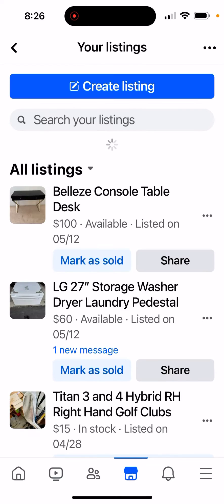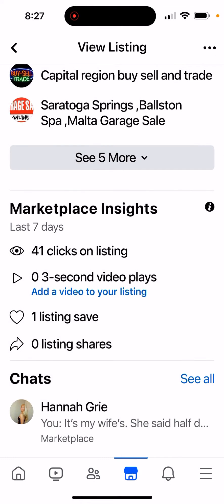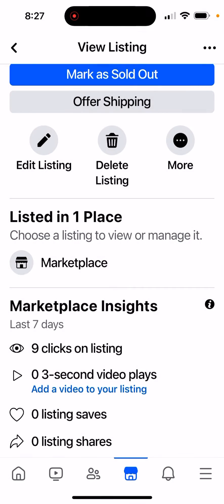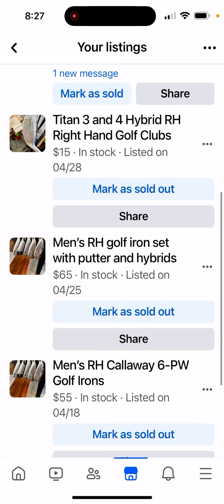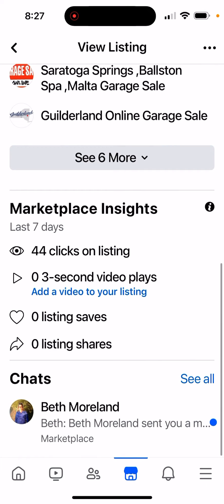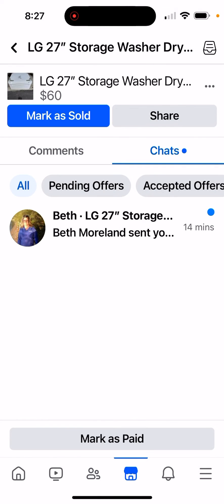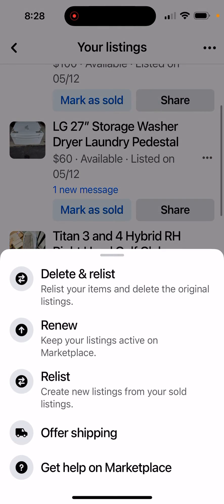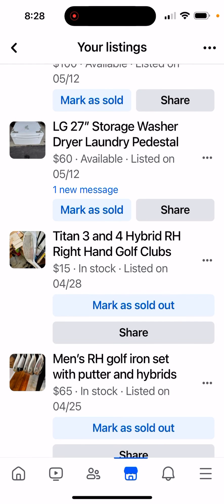SOLVED! Fix Marketplace List In More Places is Missing Issue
Sorry for the amateur video but I’ve been going crazy trying to find out why the List In More Places option is no longer available to me and other users. Facebook screwed it up but I’ve found a workaround. Under your Marketplace go to settings, then Notifications and make sure List In More Places option is on and active.

Go to Your Listings and select one of your listings where someone responded. Go to the bottom of the page and see Chats. Select See All and at the top you’ll notice a Share button. When you click that the List In More Places option is now available. If nobody’s responded to your listing have a friend or family member click the Is It Still Available message and send it to you. You’ll then be able to do the steps above to list in For Sale groups you’ve joined. Hope this helps!